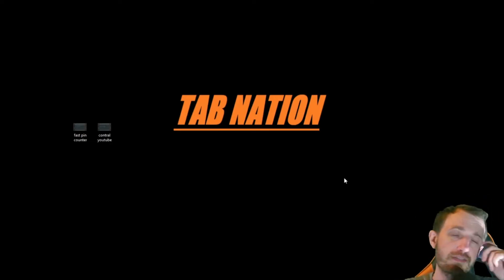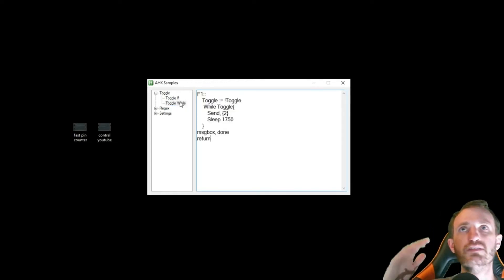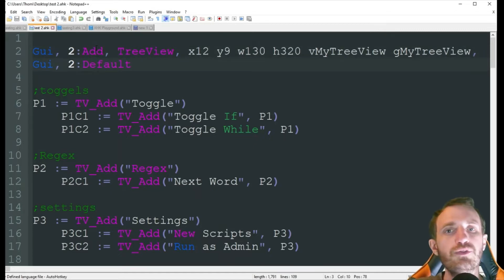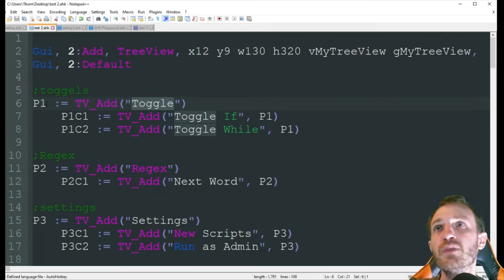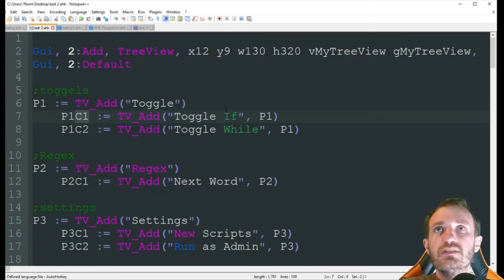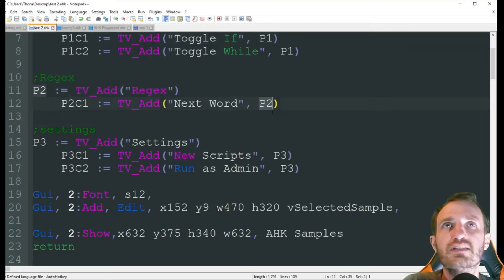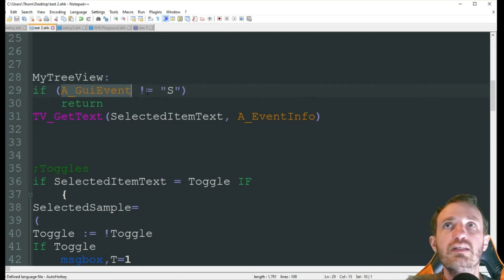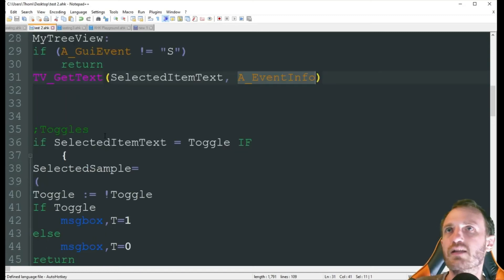AutoHotkey - Add a Tree View Control to Your GUI